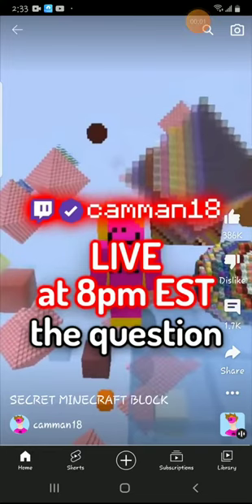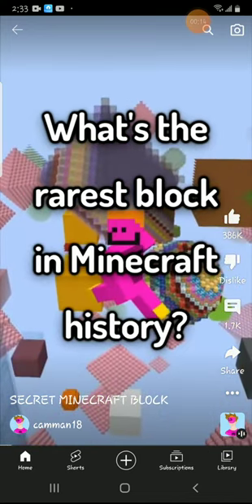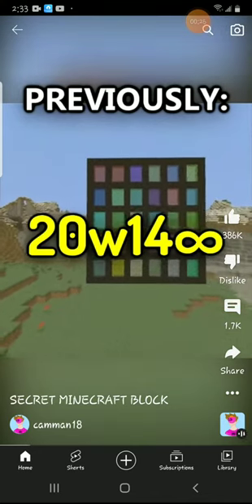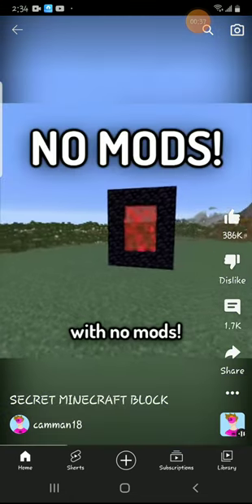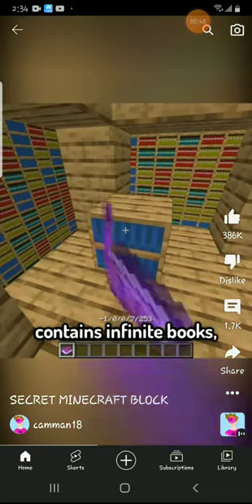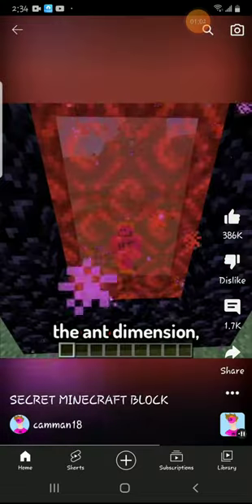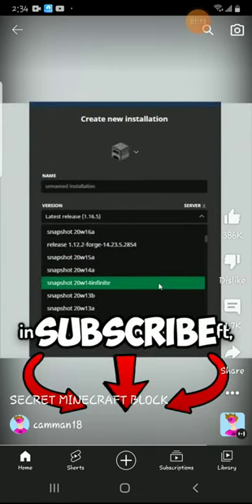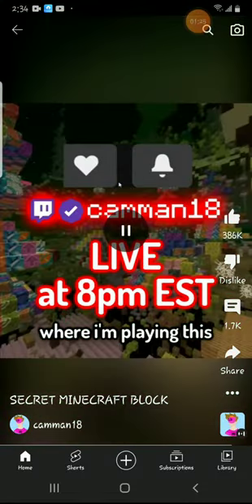Camman18 is WRONG